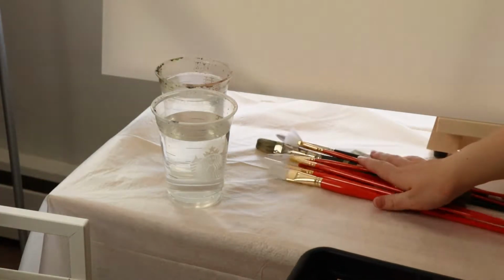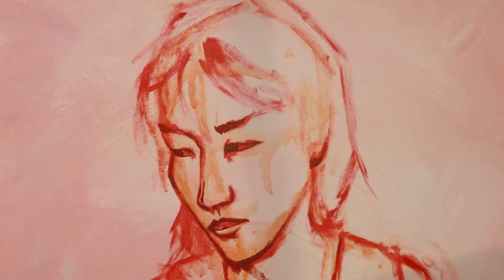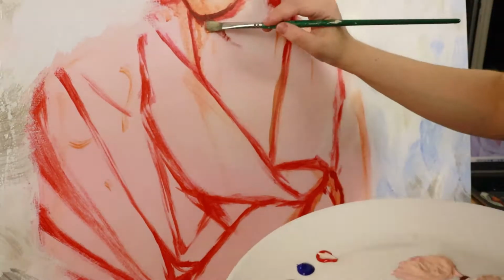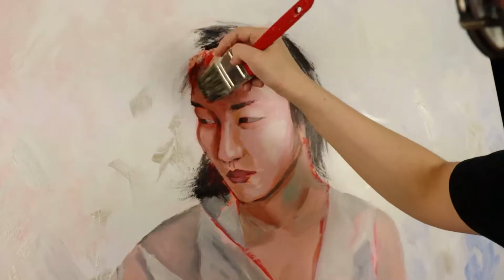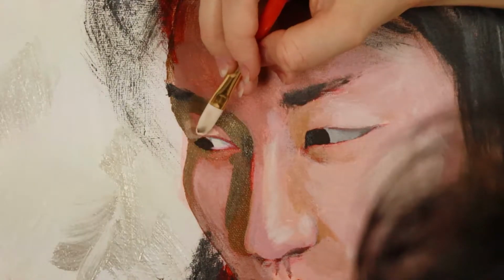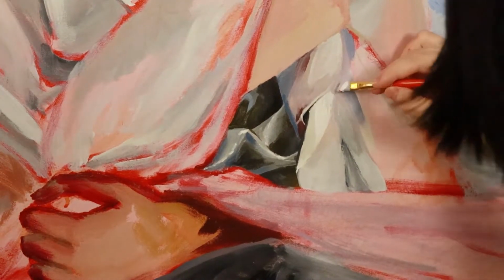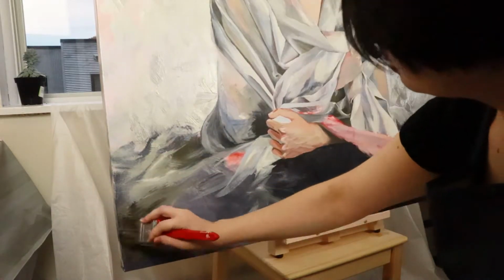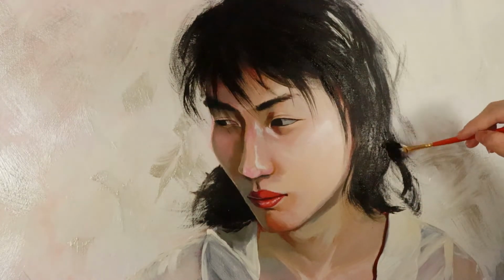Biggest Canvas I Ever Painted? | Process Video